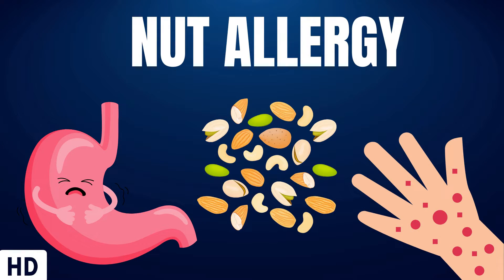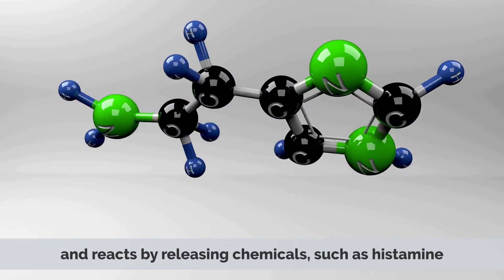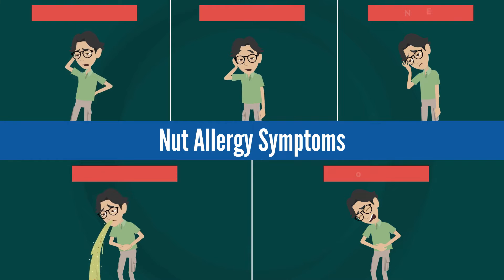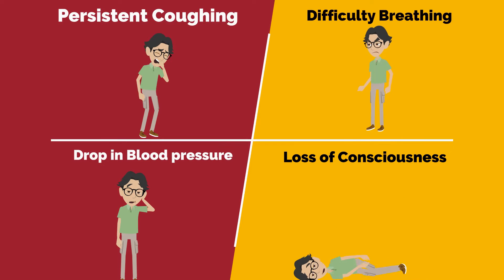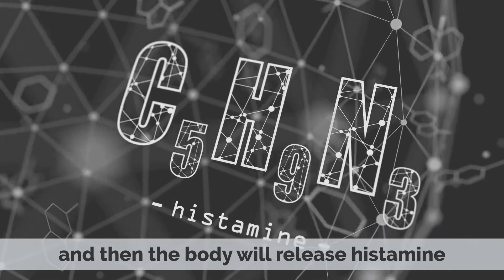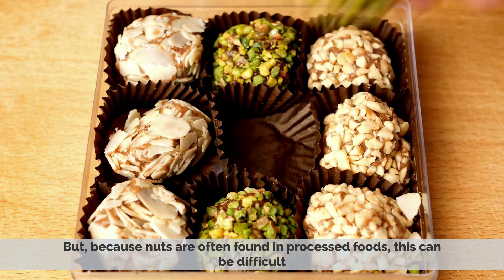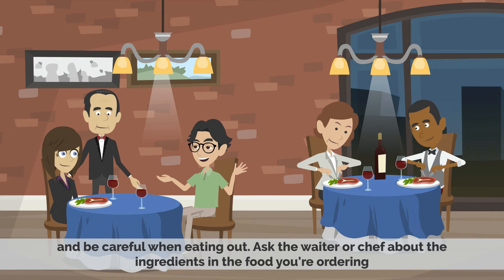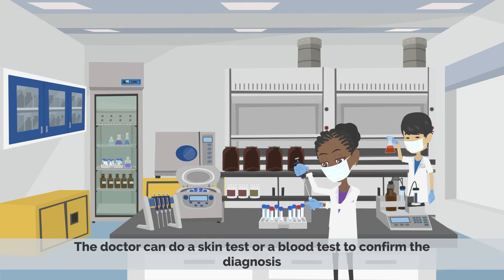Nut Allergy: Everything You Need To Know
Chapters

0:00 Introduction
0:39 Symptoms of Nut Allergy
1:10 What causes this allergy?
1:31 Treatment for Nut Allergy

nut allergy is a hypersensitivity to dietary substances from tree nuts and edible tree seeds causing an overreaction of the immune system which may lead to severe physical symptoms. Tree nuts include, but are not limited to, almonds, Brazil nuts, cashews, chestnuts, filberts/hazelnuts, macadamia nuts, pecans, pistachios,[1] shea nuts and walnuts.[note 1]

Management is by avoiding eating the causal nuts or foods that contain them among their ingredients, and a prompt treatment if there is an accidental ingestion.[2] Total avoidance is complicated because the declaration of the presence of trace amounts of allergens in foods is not mandatory in every country.[3][4][5]

Tree nut allergies are distinct from peanut allergy, as peanuts are legumes, whereas a tree nut is a hard-shelled nut.

Potentially life-threatening, the anaphylactic onset of an allergic reaction is characterized by respiratory distress, as indicated by wheezing, breathing difficulty, and cyanosis, and also circulatory impairment that can include a weak pulse, pale skin, and fainting. This can occur when IgE antibodies are released[8] and areas of the body not in direct contact with the food allergen show severe symptoms.[7][6][9] Untreated, the overall response can lead to vasodilation, which can be a low blood pressure situation called anaphylactic shock.[9]

Consumption of raw nuts usually causes a more severe reaction than roasted nuts or food-grade nut oils, as processing can reduce the integrity of the allergic proteins.[citation needed]